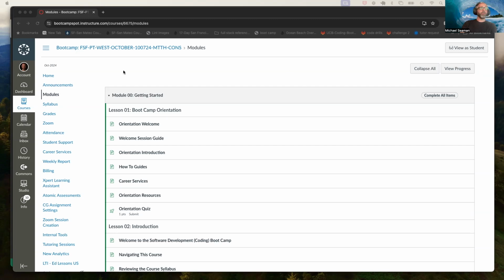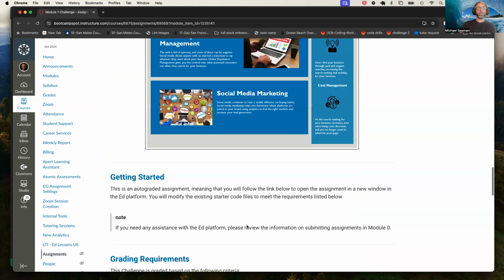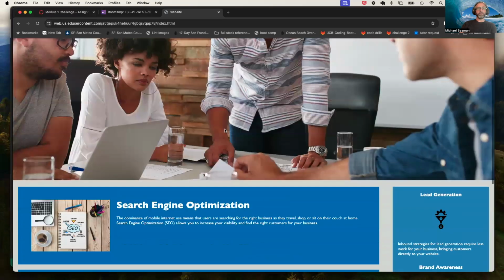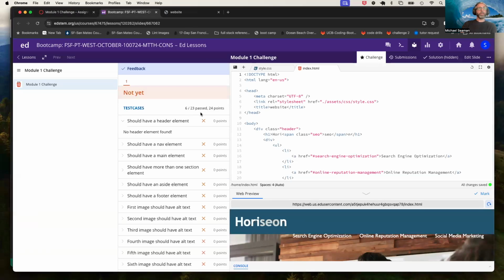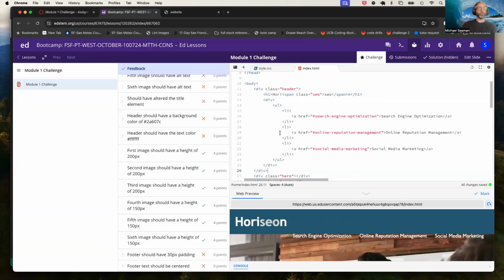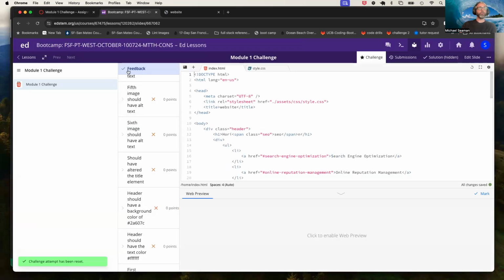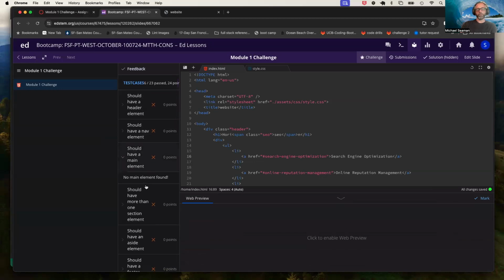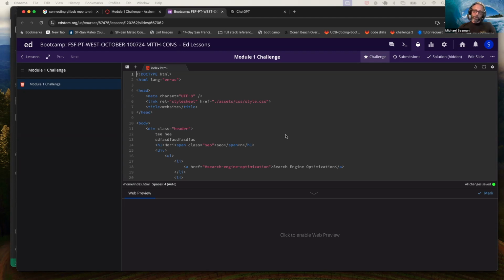getting started with challenge 01